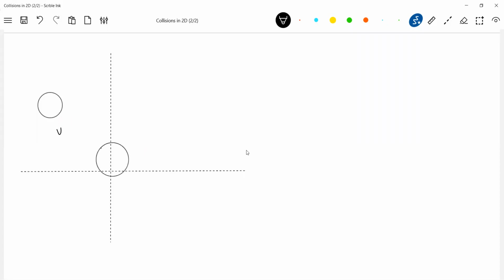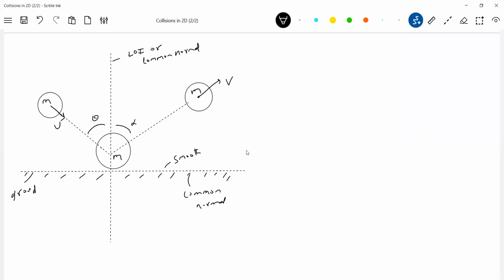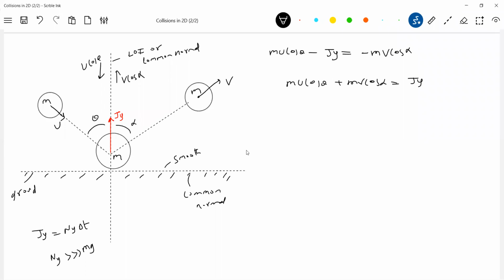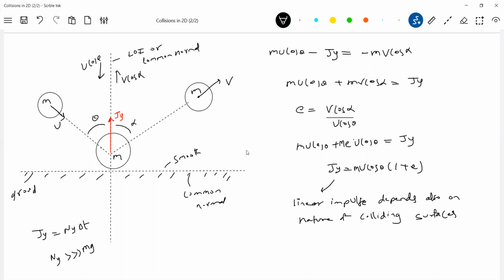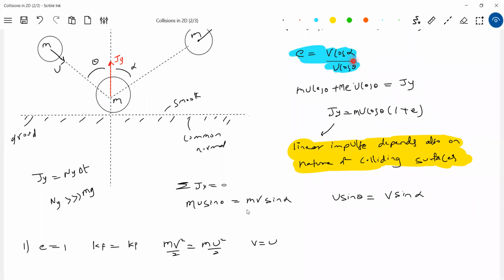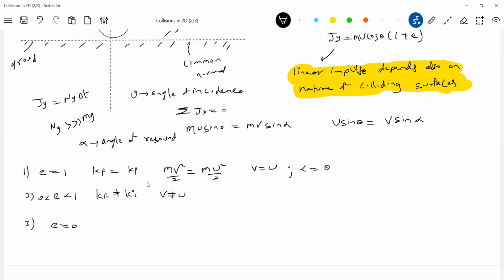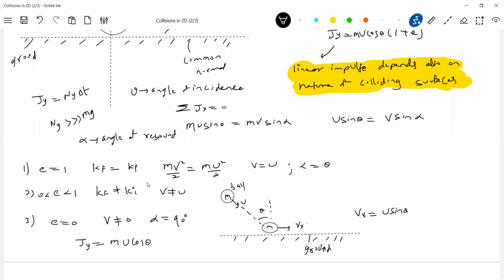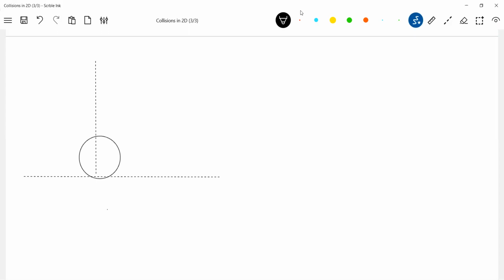2) Collisions in 2D | Ball moving with a velocity u at an angle θ with vertical collides with smooth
ground and rebounds with a speed V. Find rebound angle α and V after collision.
  Physics |  oblique collision class 11| JEE Main 2024 | JEE Adv |